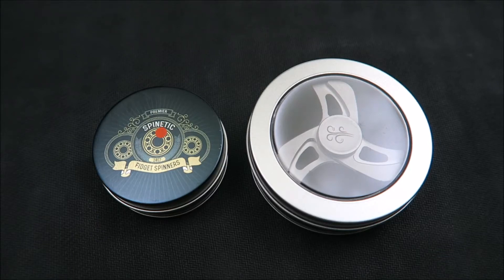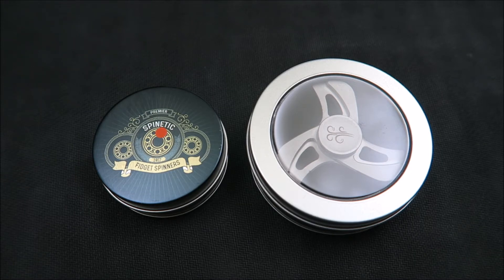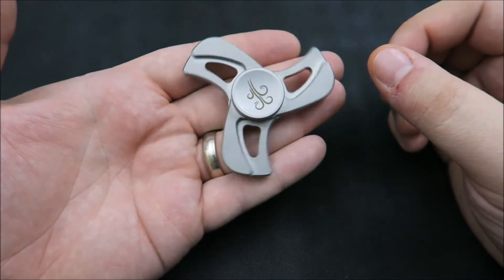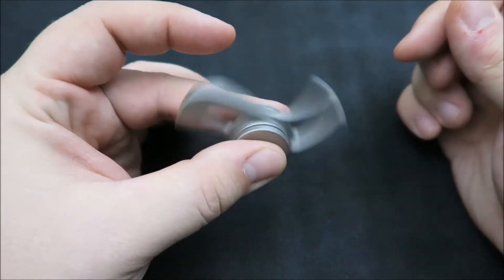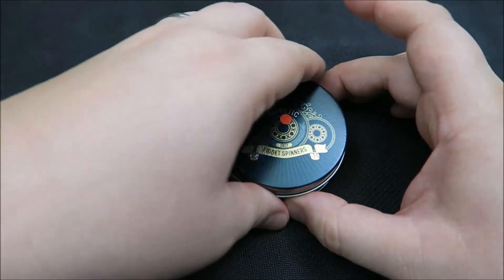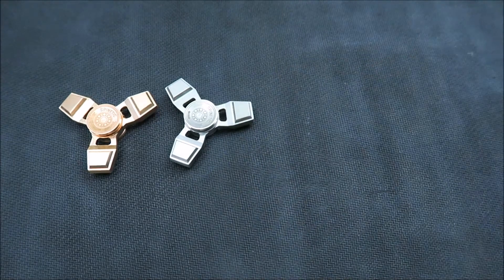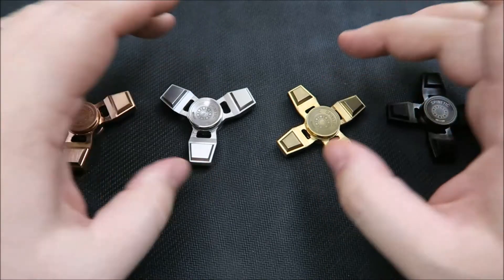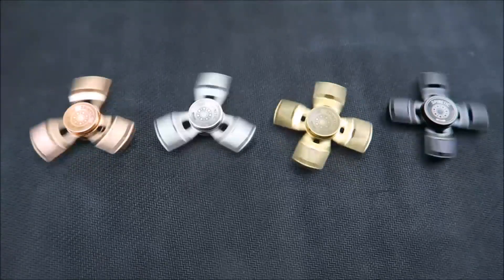New Spinner Day - "Spin the Rainbow..."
New Spinner Day - Today I demo and give a brief overview of my spinner mail day.  Spinergy Matte and Y Copper spinners.